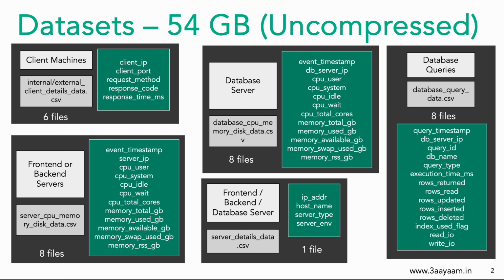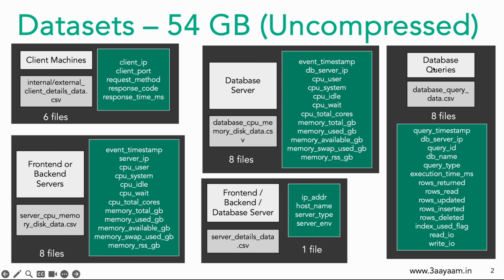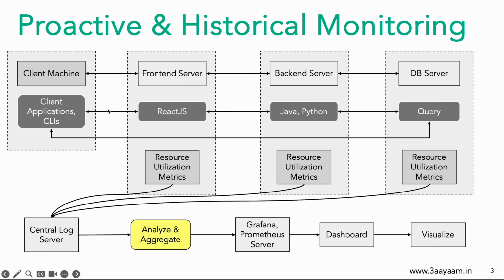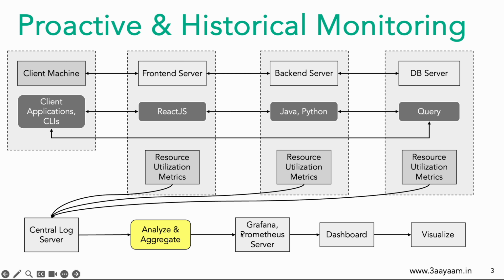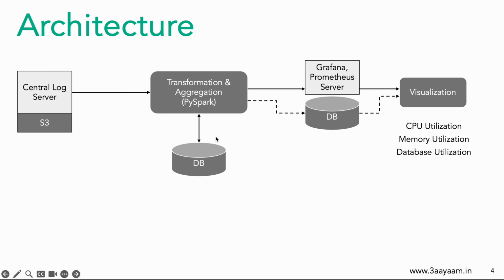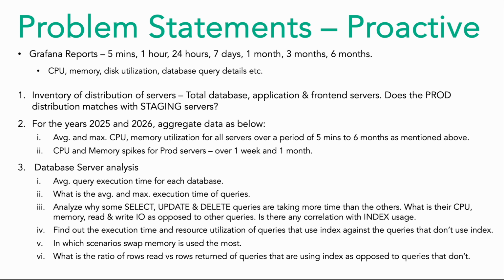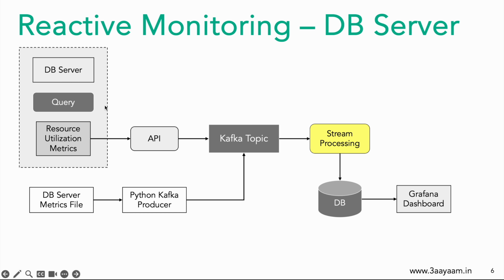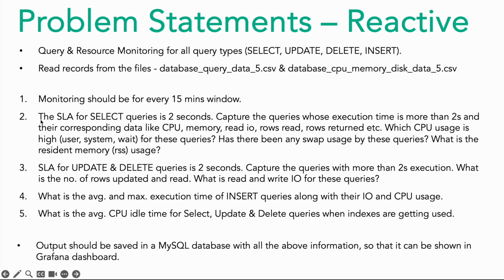PROJECT 13 : Server Log Analysis